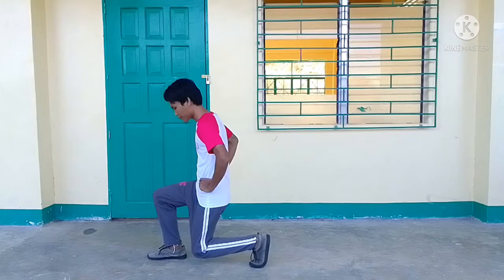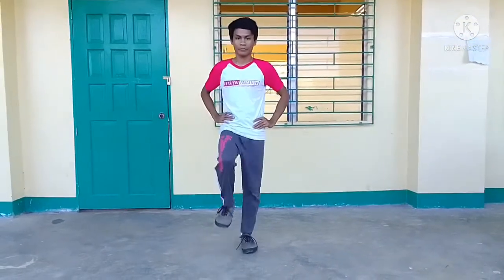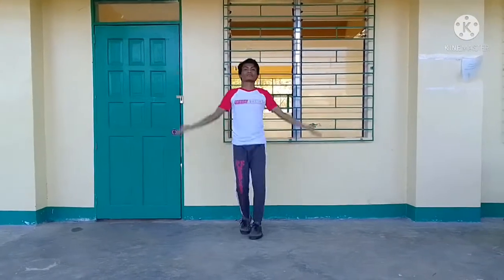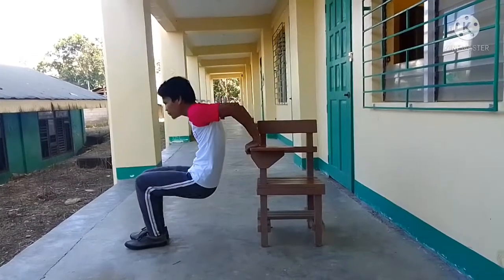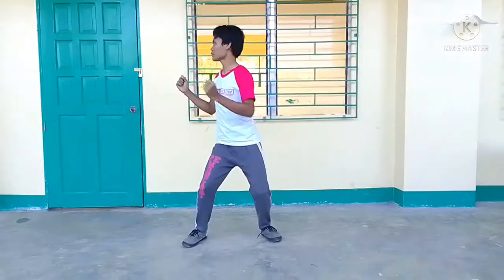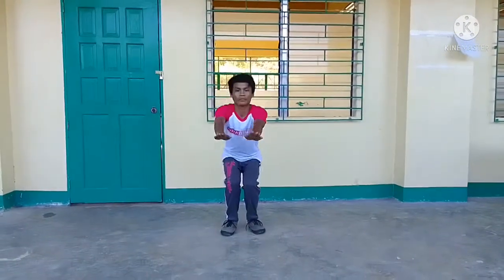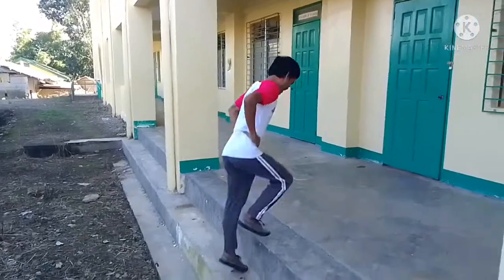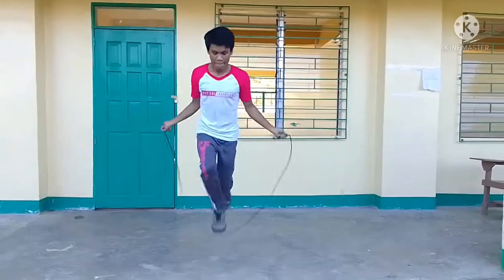My Circuit Training Plan Tutorial